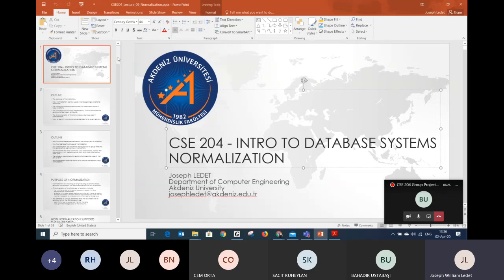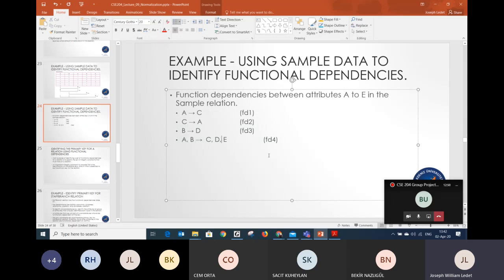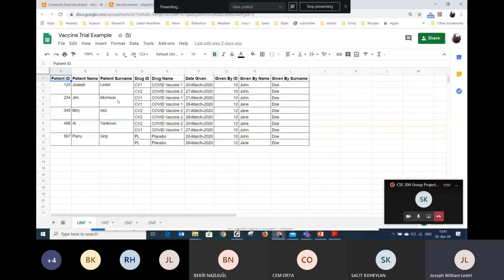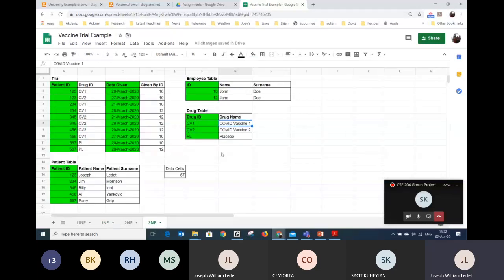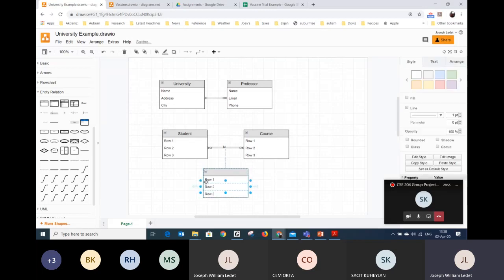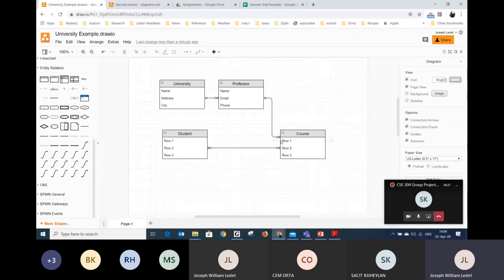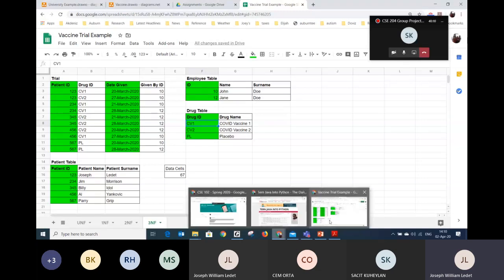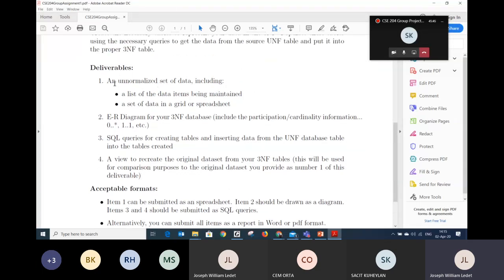CSE 204 Group Project & Normalization